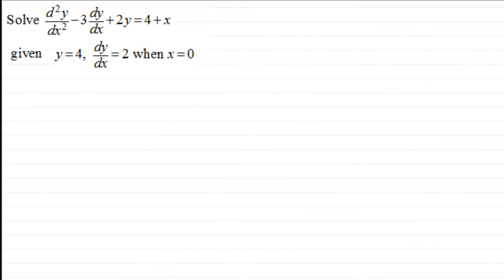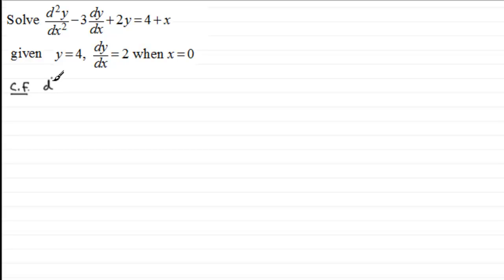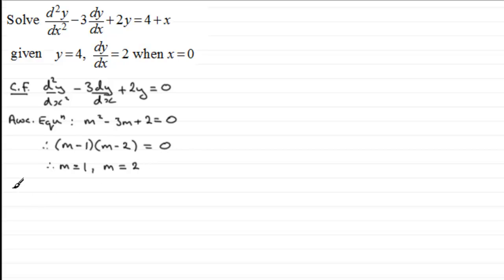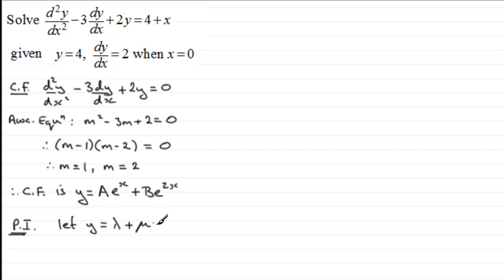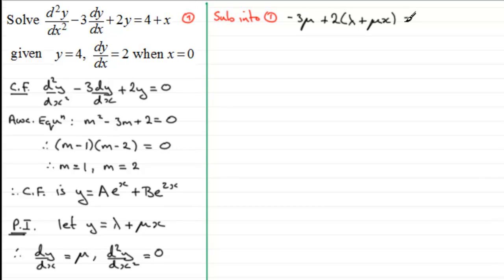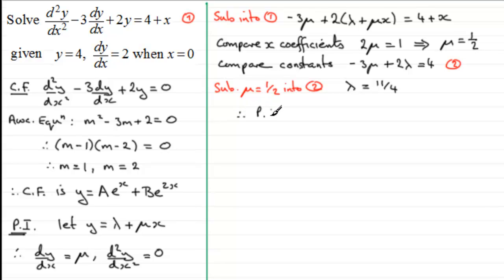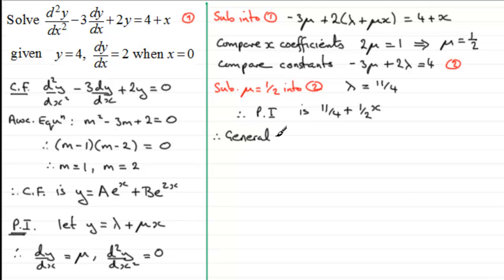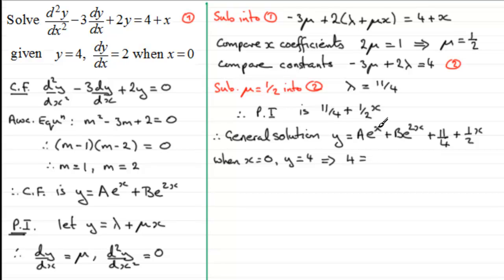2nd Order Linear Differential Equations : Particular Solutions : ExamSolutions